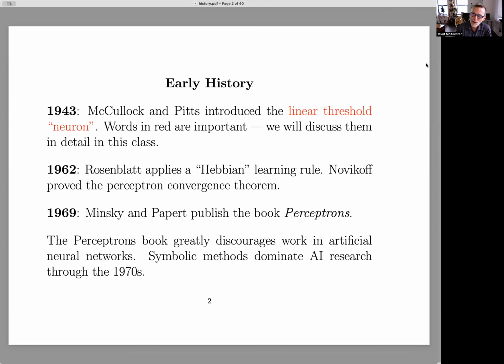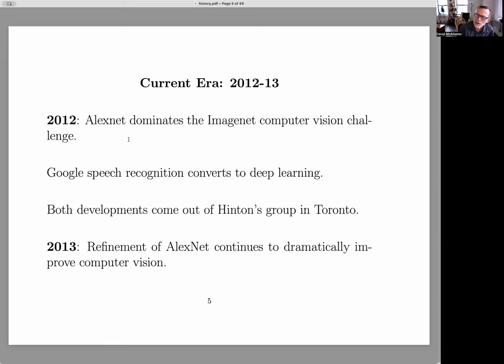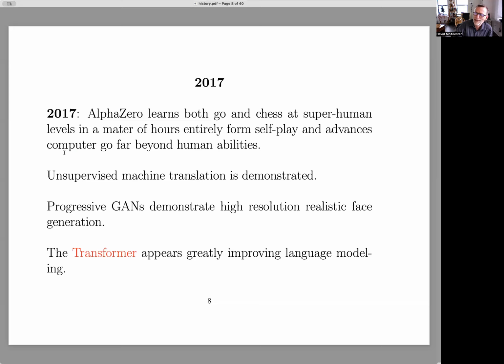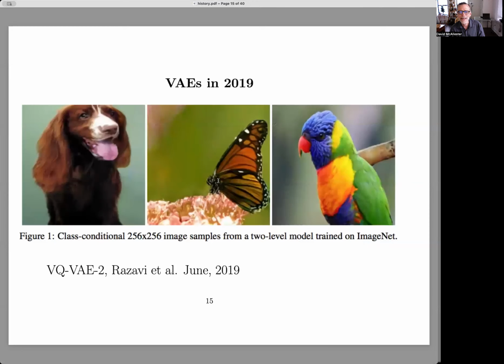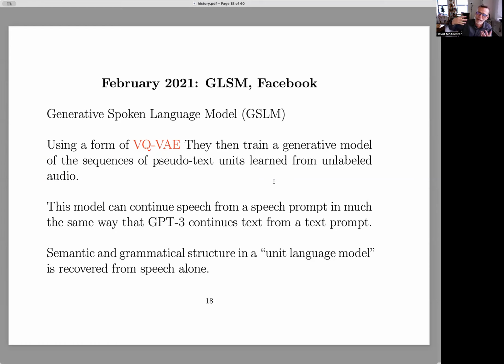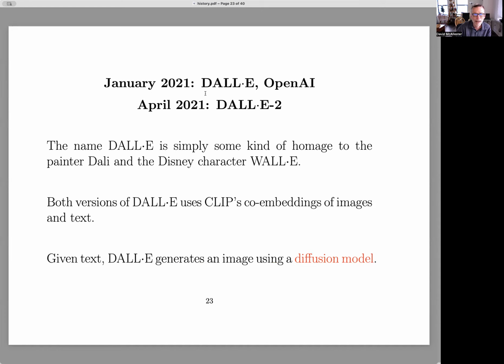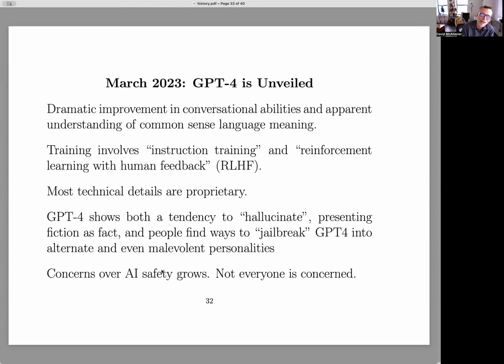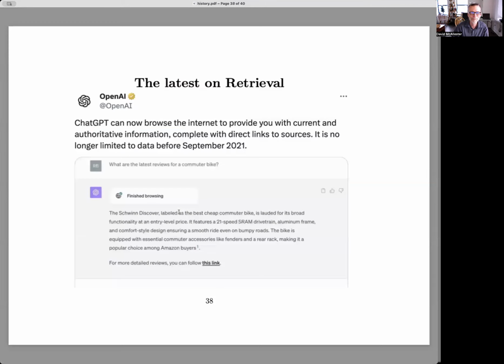history to 2024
This is an overview of the history of Deep learning.  It reviews the history starting from the introduction of the neural threshold unit in 1943  but focusing mainly on the "current era" which starts in 2012 with AlexNet.